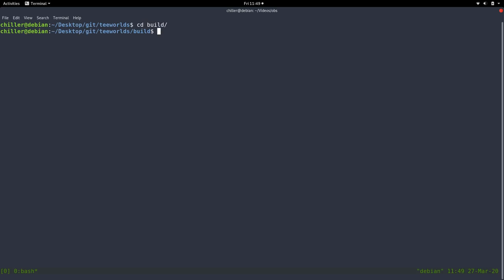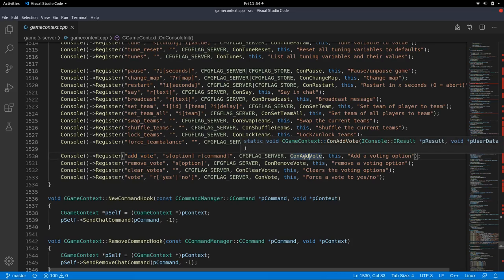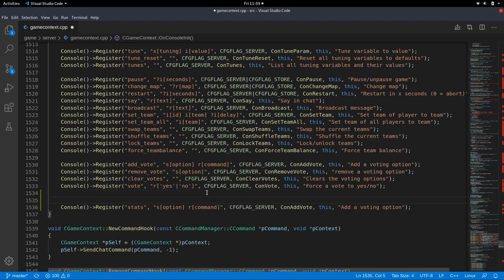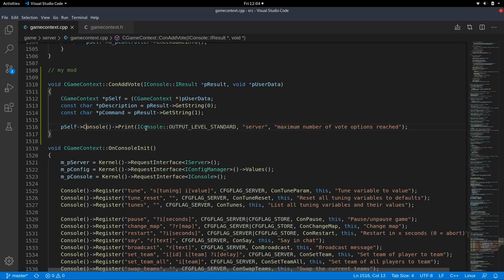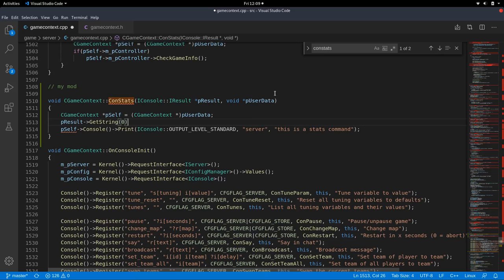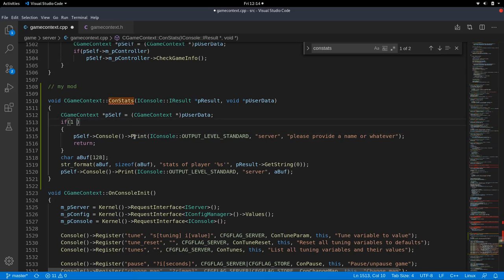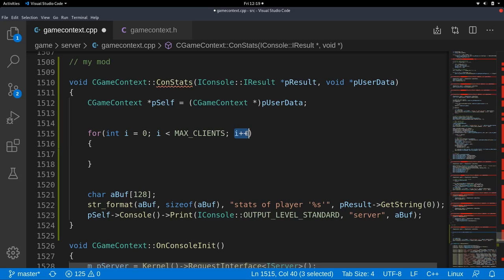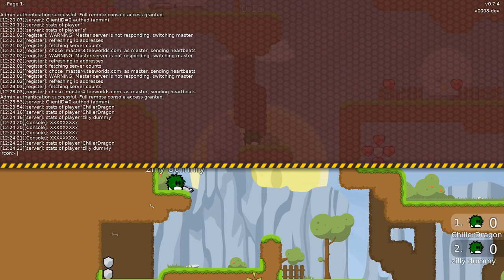Teeworlds programming #003 - admin commands loops and if statements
Oof there is a lot to cover in this video. Admin commands with or without parameters if statements and loops.

No prior C/C++ knowledge required. You have to know how to compile tho:

0:00 - 1:18 intro

1:19 - 3:00 what are teeworlds admin commands
3:01 - 5:00 how to find things in the source code
5:01 - 9:42 rcon command structure in the code
9:43 - 13:31 command argument formats
13:32 - 18:19 create a own admin command
18:20 - 23:00 give own command a argument
23:01 - 29:06 if statements and optional arguments and argument counting
29:07 - 36:07 for loops and looping over all players
36:08 - 36:21 super loud tw sound in outro :/ I try to fix that for next episodes